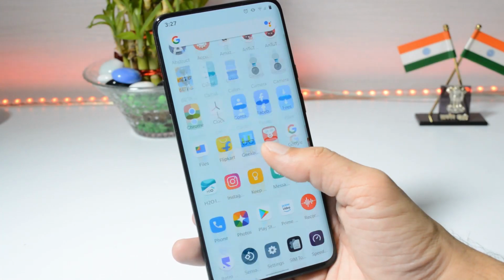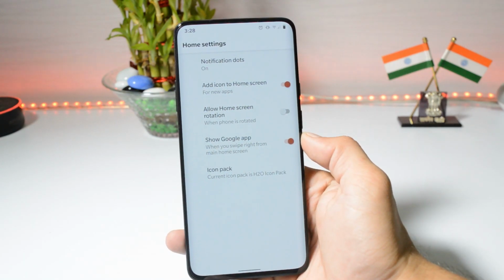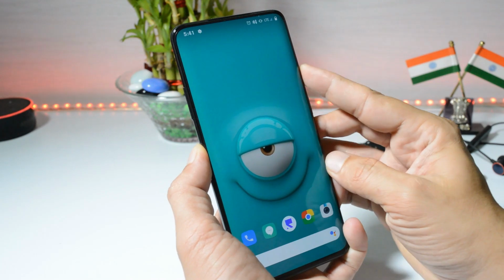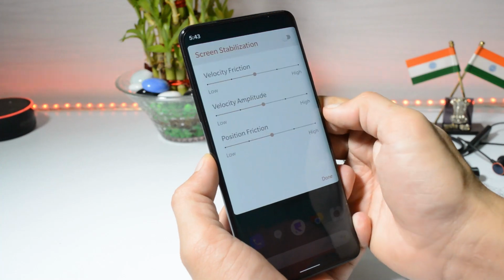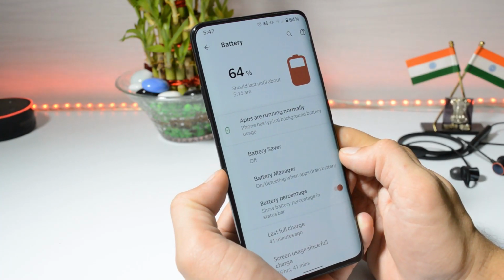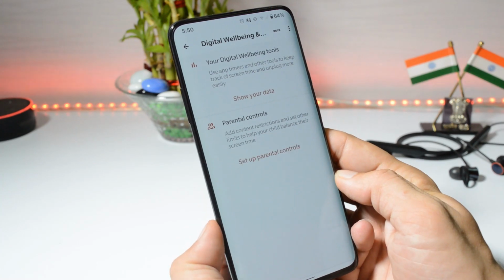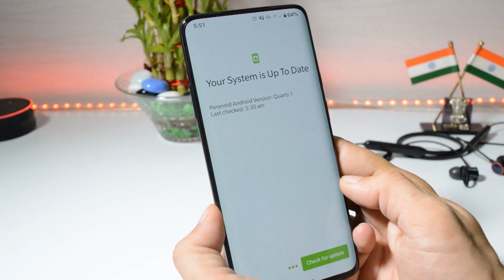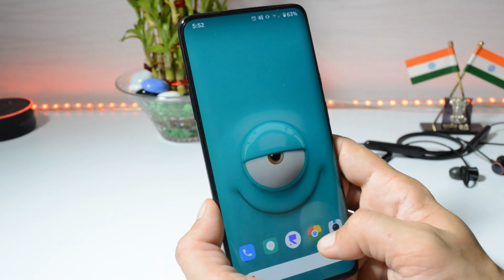Official Paranoid Android (Android 10) For Oneplus 7 and 7Pro with Horizon Light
Paranoid Android is one of the most popular custom ROM options which is known for its style and innovative features.Last year in October, Paranoid Android team released some beta builds based on Android 10 and now they have announced the first Android 10 stable build for various devices.They have announced this build under nickname” Quartz 1″.

Installation Guide Follow This Video : Installation Guide Official Lineage OS 17.1 Android 10 Onelpus 7 Series